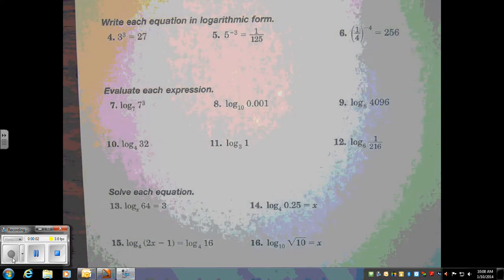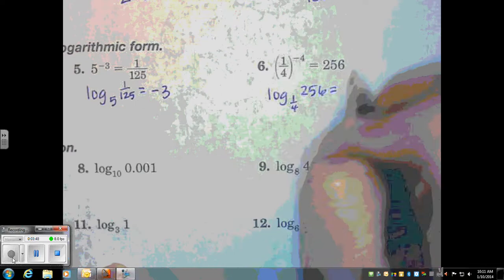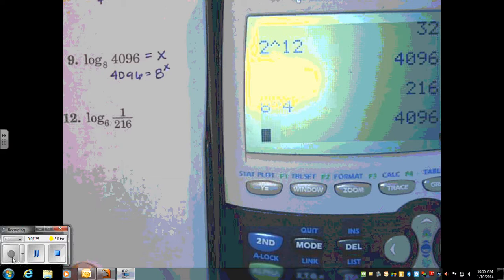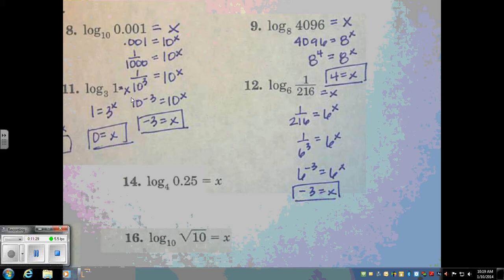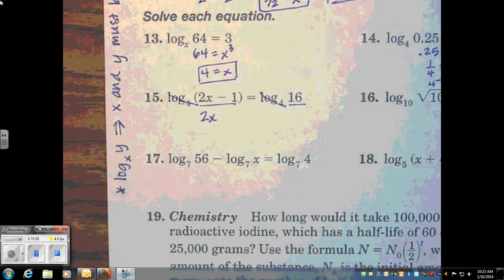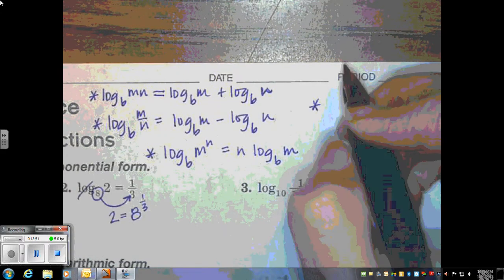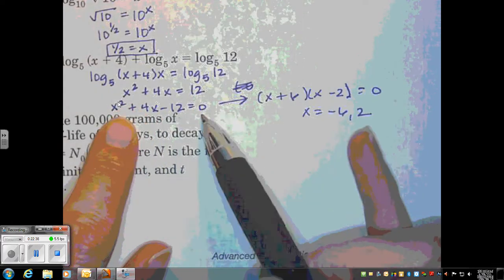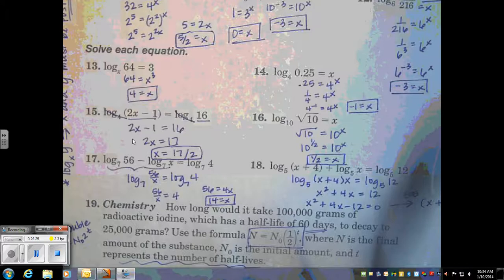11 4 Logarithmic Functions